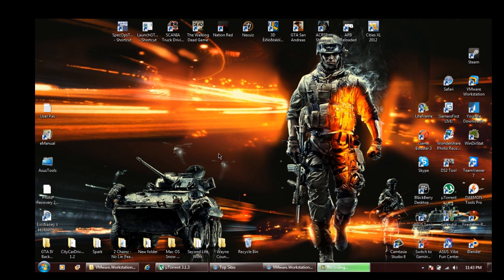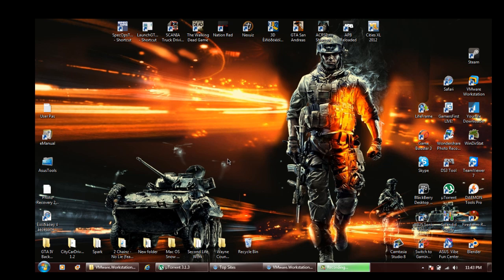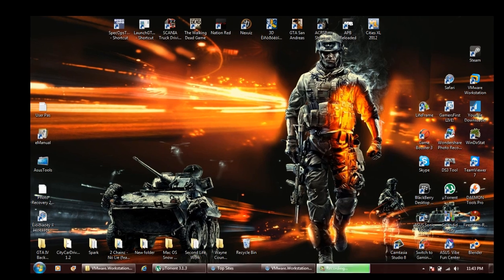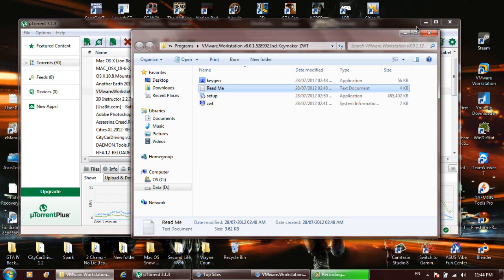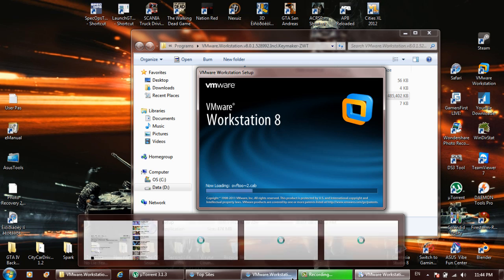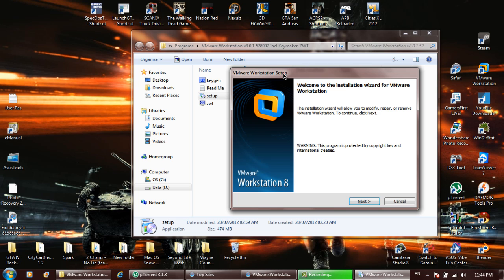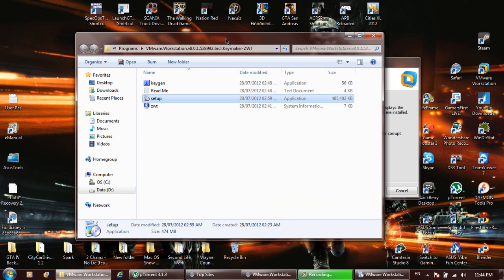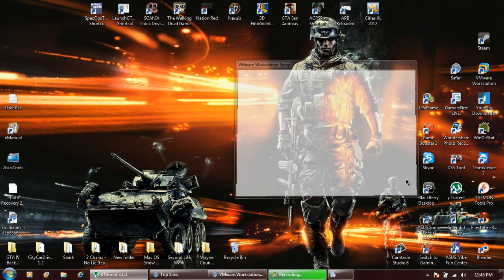How To Download And Install | VmWare Workstation 8.x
Hey Guys This Is Part 1 Of A 2 Part Series That Shows You How To Install Mac Os X Mountain Lion On Your Pc (Only in Vmware Workstation)